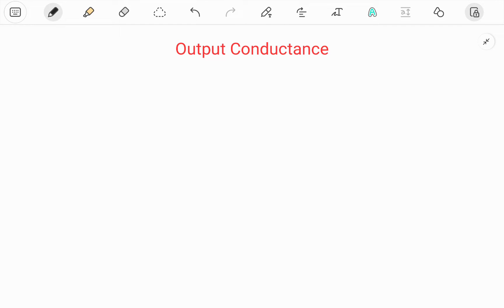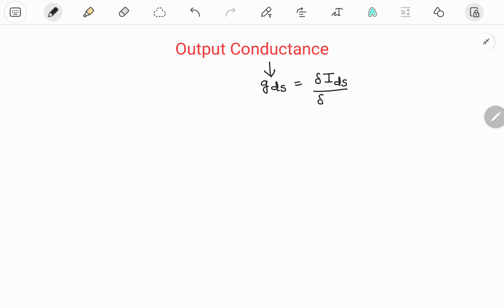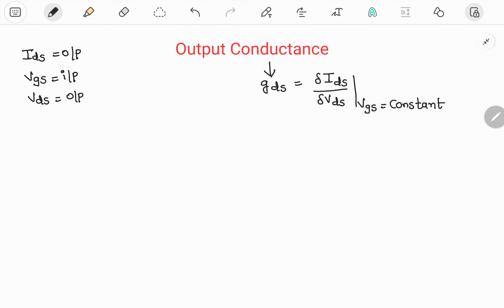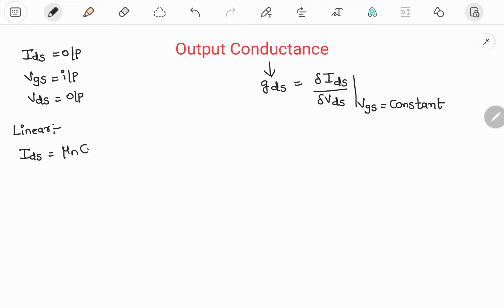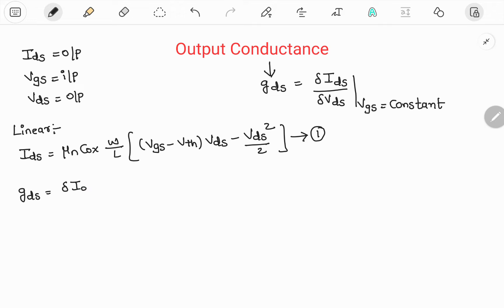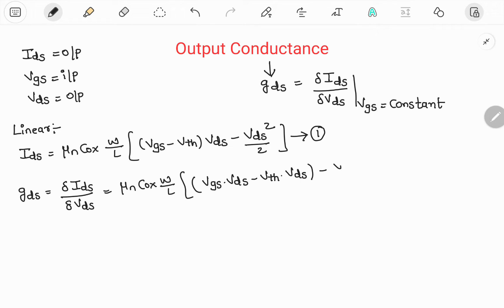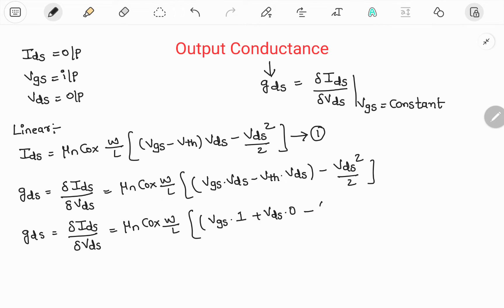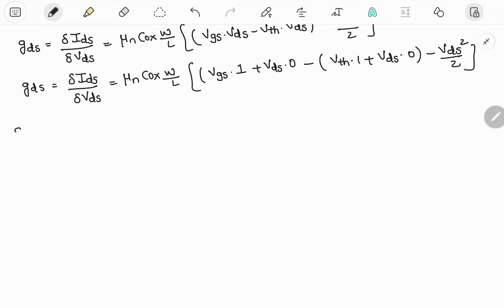Output Conductance gds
Output conductance, gds, is a measure of the change in drain-source current (Ids) with respect to the change in drain-source voltage (Vds) in a metal-oxide-semiconductor (MOS) transistor. It is defined as:

gds = ∂Ids/∂Vds

The output conductance represents the linear relationship between the drain current and the drain-source voltage in a MOS transistor and is an important parameter in the modeling and analysis of MOS transistors.

In saturation region, the output conductance is high and remains constant, meaning that the drain current is linearly proportional to the drain-source voltage. In the triode region, the output conductance is low and decreases with increasing drain-source voltage, meaning that the drain current is not proportional to the drain-source voltage.

The output conductance can be used to determine the drain resistance of a MOS transistor, which is given by:

rd = 1/gds

It is also used to estimate the power dissipation in a MOS transistor, which is given by:

P = Vds × Ids = (Vds^2)/(2 × rd) = (Vds^2) × gds/2

Thus, the output conductance plays a key role in the design and analysis of MOS transistor circuits, and it is an important factor to consider in the optimization of power, performance, and reliability.